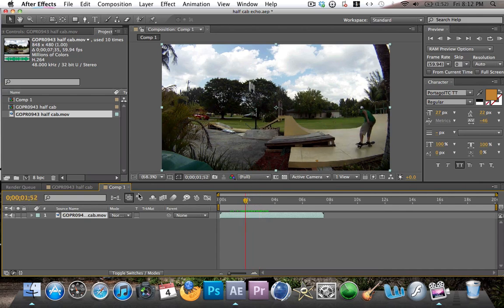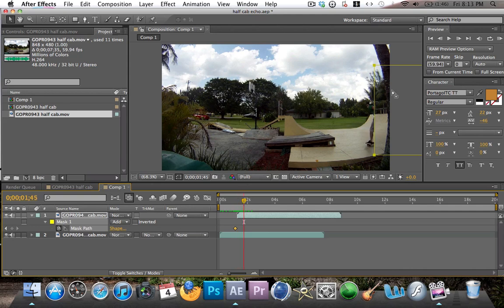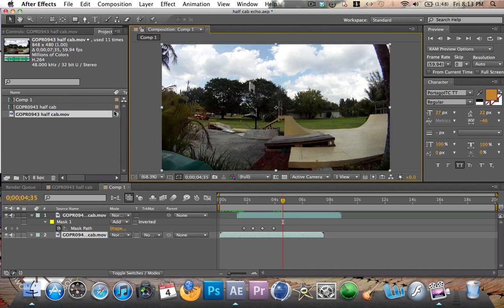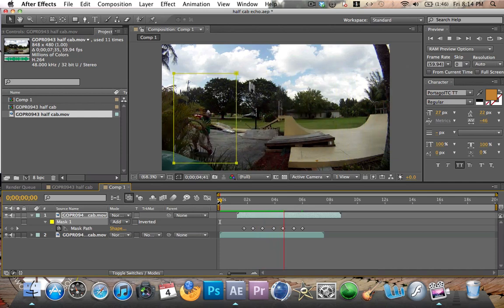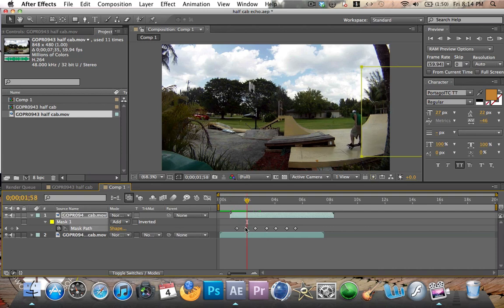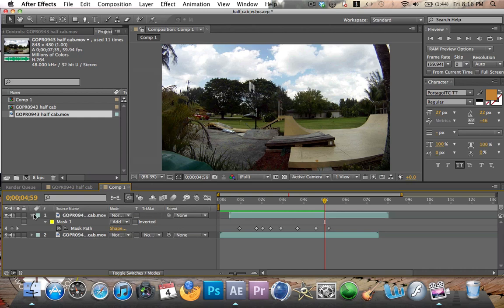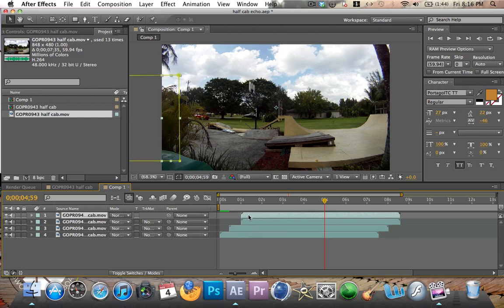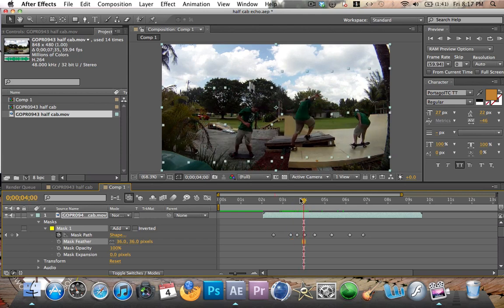How To : Echo / Clone Effect (Adobe After Effects)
a simple tutorial on how to make an echo clone effect in Adobe After Effects. this is just a basic tutorial, nothing intricate of tough. i do a half cab. its really cool. skateboarding.